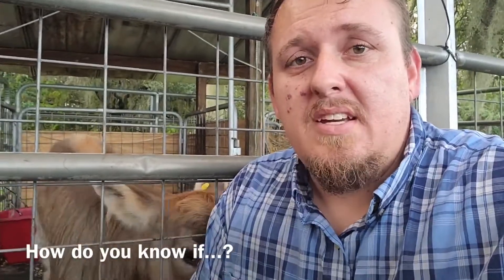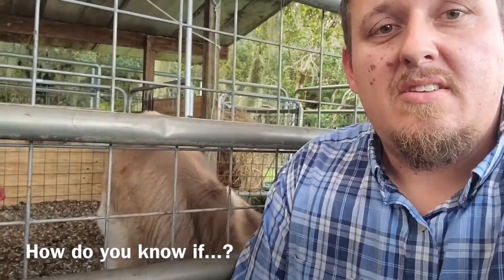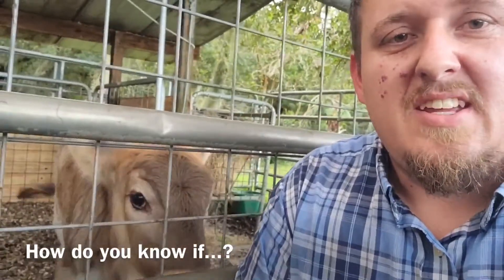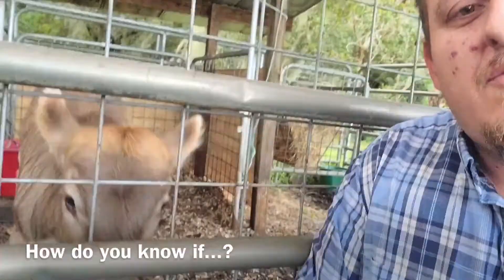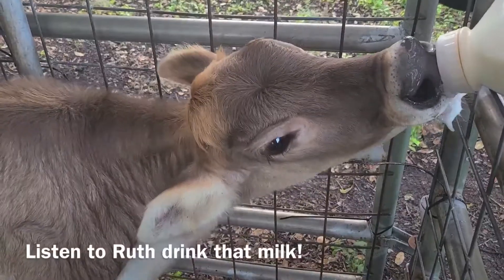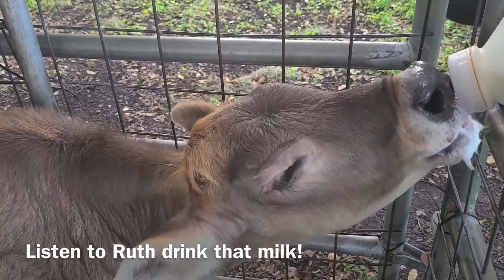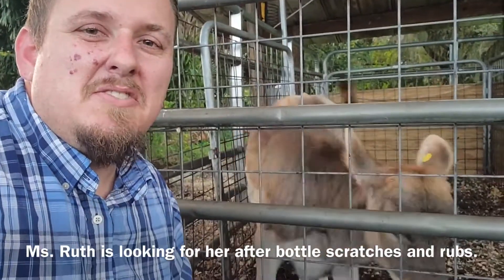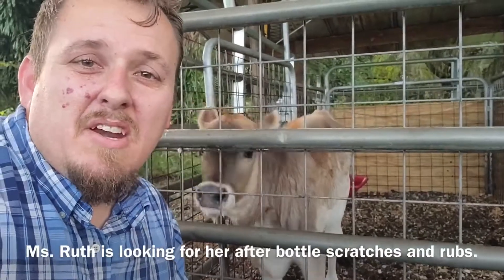Kids' Questions About Agriculture Answered- How Do You Know If Your Animals Have Had Enough to Eat?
David and Tucker show us how!